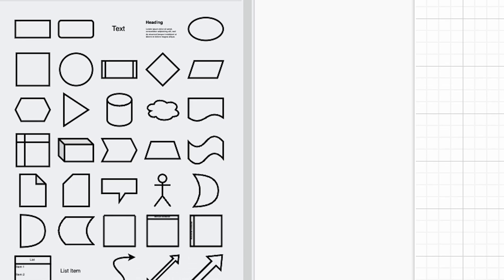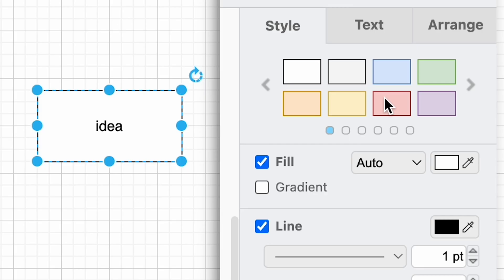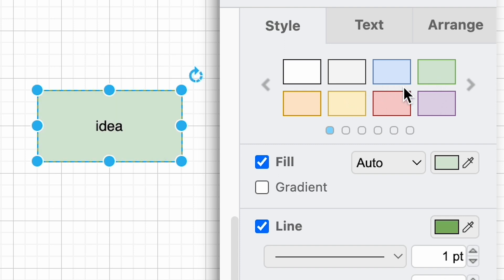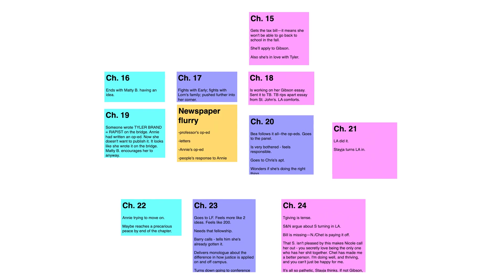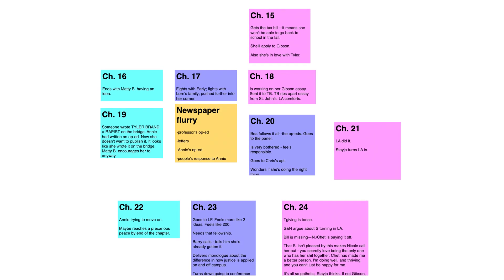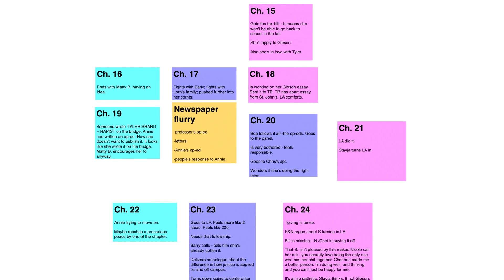Draw.io: The Best FREE Software to Storyboard Your Novel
In this video, we're going to show you how to use Draw.io, the best FREE software to help you storyboard your novel.

With Draw.io, you can easily create a storyboard for your novel, making it easier and faster to get your ideas down on paper. This software is free to download and use, so be sure to check it out today!

For a limited time, get my FREE storyboard template for your novel

Write your best possible book and have fun doing it…whether you haven’t written a creative word  since third grade or have an MFA in Creative Writing.

I’m Mary Adkins, author with HarperCollins and book writing coach (for novels and memoirs). I’m so glad you found me!

+ Ready to write your dream book? Apply for my program the Book Incubator:

Video Breakdown:
0:00 You want to storyboard your novel?
0:24 What I mean by storyboard and what I use to do it
3:19 It's okay to ignore the extra widgets on draw.io
3:50 Example: my storyboard I used to write my novel
4:06 Finish your novel this year! The Book Incubator Program
4:23 Going over my Draw.io template
5:50 Get FREE training on my 4 notebooks method!

Ready to move from GREAT IDEA to PUBLISHED AUTHOR? Grab a spot on my upcoming Book Incubator program…

⚡ Write, Revise, & Pitch Your Novel or Memoir in 12 Months ⚡

Apply in just 5 minutes with no obligation to enroll and get my free 60-minute training HOW TO WRITE YOUR DREAM BOOK WITH A FULL-TIME JOB (AND A LIFE):

Mary Adkins is a recovered lawyer, mom to a goofy kid, novelist, and writing coach.

She moved from the hectic world of corporate law into novel-writing…and has published 3 novels (and counting!) with HarperCollins.

During her career transition, she learned a whole bunch of stuff about what works and what doesn’t when it comes to writing, revising, landing an agent, and getting published. She created to help aspiring writers on their journey.

Want to improve your craft, get your book done, and—most importantly—make it FUN again?

today.

When You Read This
Palm Beach